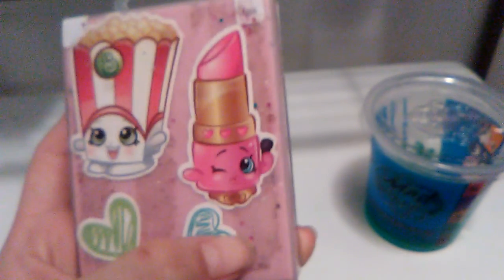New slimes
Did you enjoy the vid?